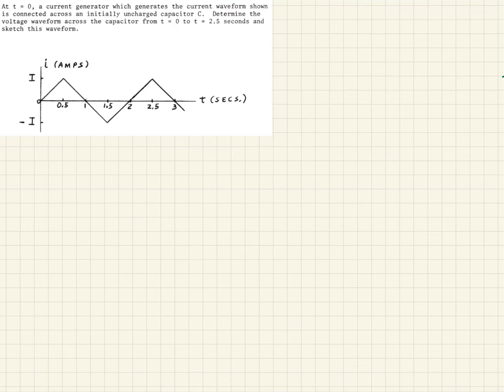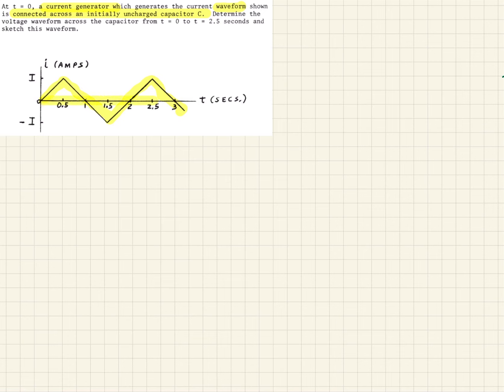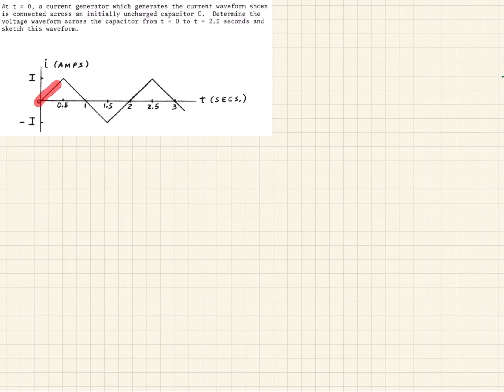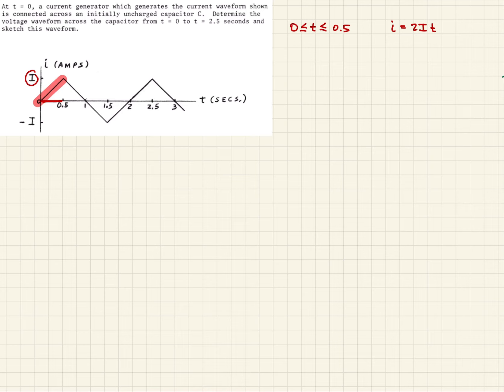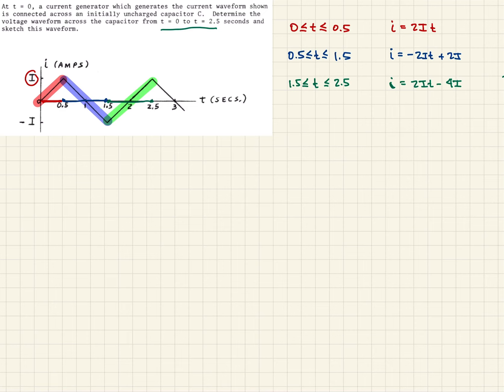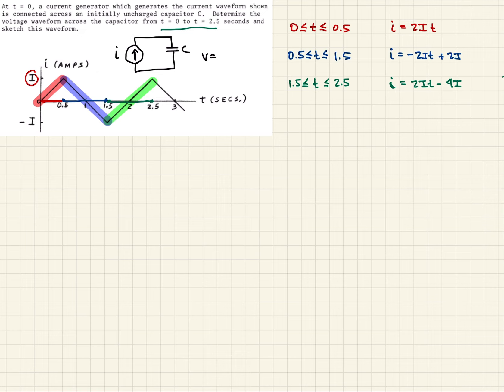Networks Problem Solver: Inductors & Capacitors - Voltage Response of Capacitor to Saw Waveform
In this example we examine the voltage response across a capacitor when a sawtooth voltage waveform is applied.